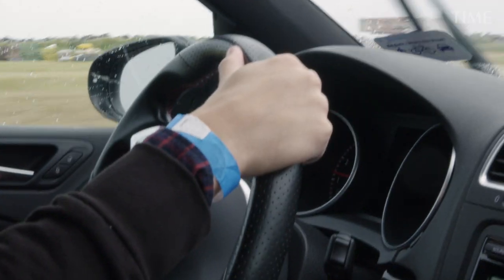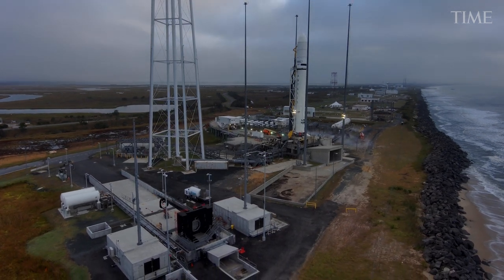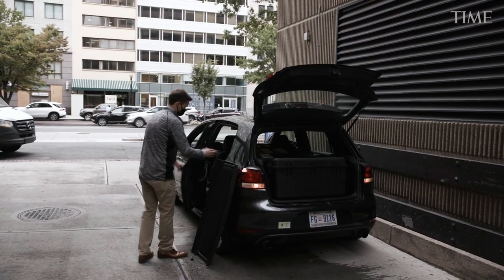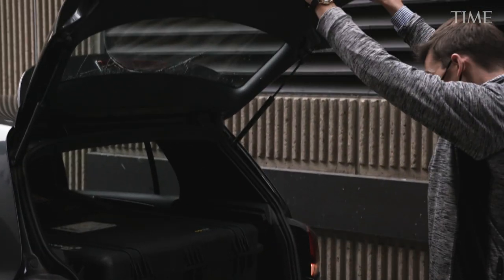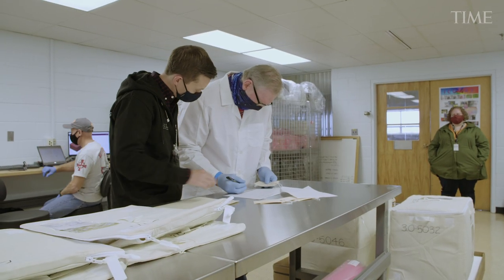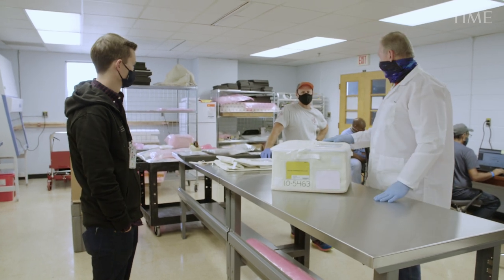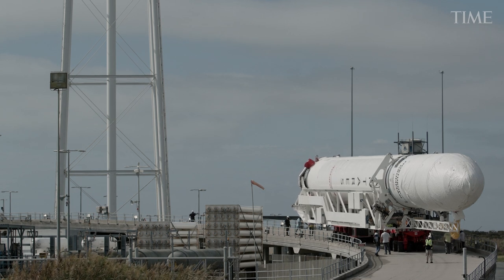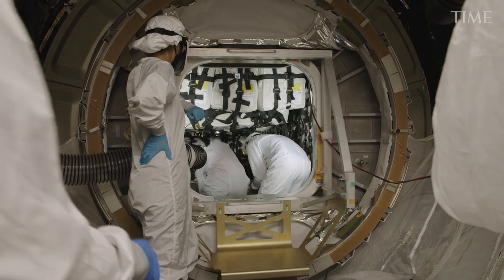Camera Arrives In Space To Capture First Spacewalk In VR | TIME & Felix & Paul Studios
A spacewalk camera designed by Felix & Paul Studios and TIME arrives at ISS to capture first-ever virtual reality spacewalk. This is part of the immersive series Space Explorers: The ISS Experience.

Get closer to the world of entertainment and celebrity news as TIME gives you access and insight on the people who make what you watch, read and share.
Find out more about the latest developments in science and technology as TIME’s access brings you to the ideas and people changing our world.
Let TIME show you everything you need to know about drones, autonomous cars, smart devices and the latest inventions which are shaping industries and our way of living
Stay up to date on breaking news from around the world through TIME’s trusted reporting, insight and access

ABOUT TIME
TIME brings unparalleled insight, access and authority to the news. A 24/7 news publication with nearly a century of experience, TIME’s coverage shapes how we understand our world. Subscribe for daily news, interviews, science, technology, politics, health, entertainment, and business updates, as well as exclusive videos from TIME’s Person of the Year, TIME 100 and more created by TIME’s acclaimed writers, producers and editors.
Camera Arrives In Space To Capture First Spacewalk In VR